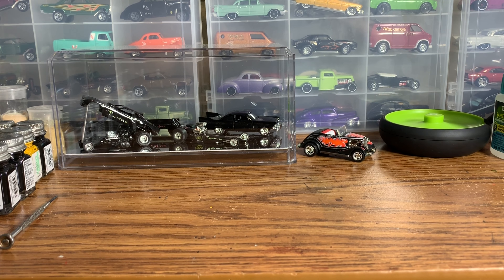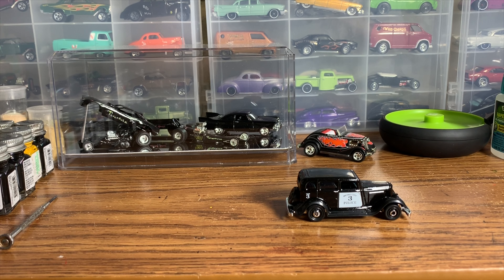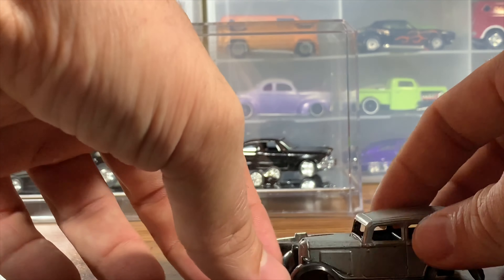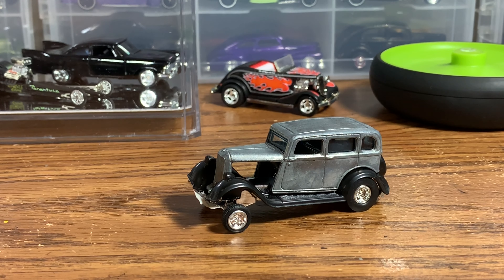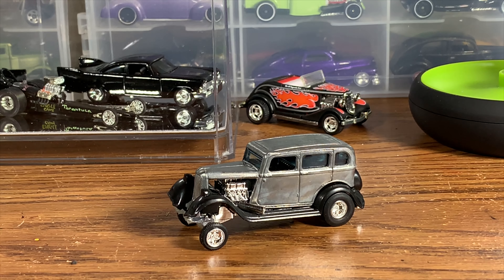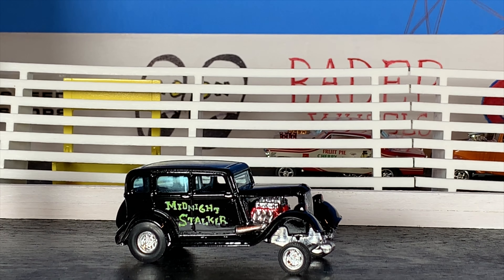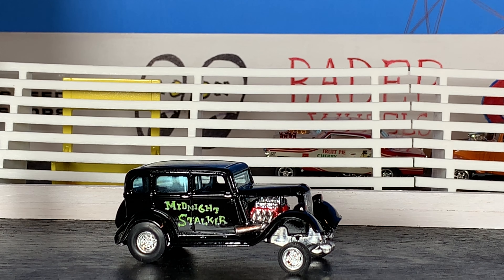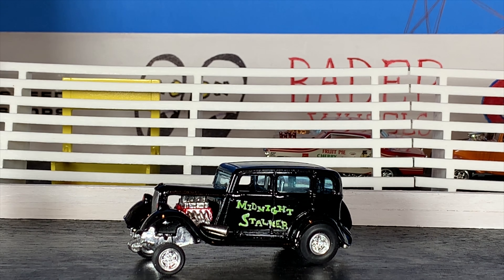Custom Matchbox 33 Plymouth Gasser The Midnight Stalker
Welcome to Hansen’s Speed Shop on this episode I build one of the coolest gassers ever using a matchbox 33 Plymouth, this ones called the Midnight Stalker

Thrillbillyz- Midnight Stalker